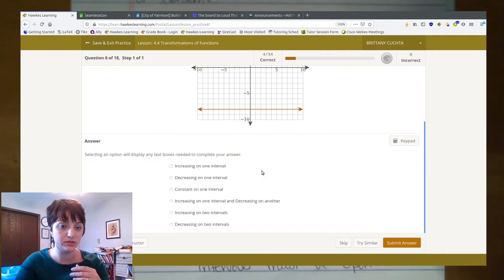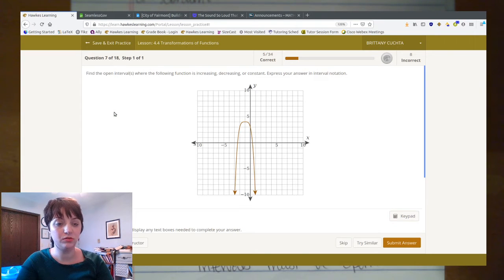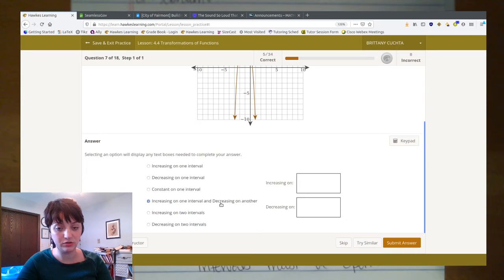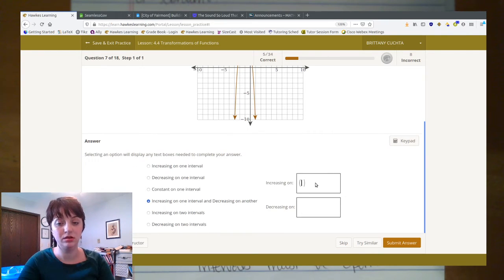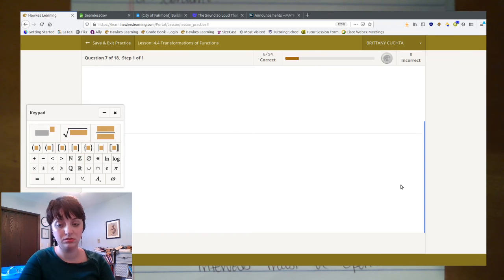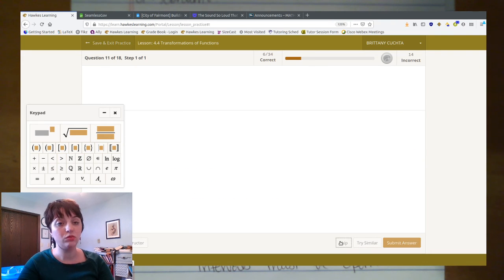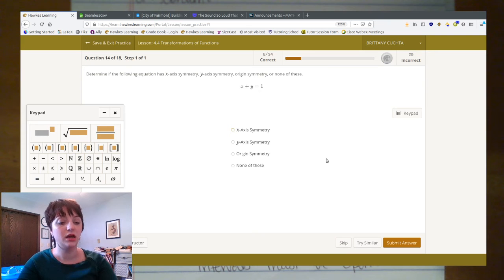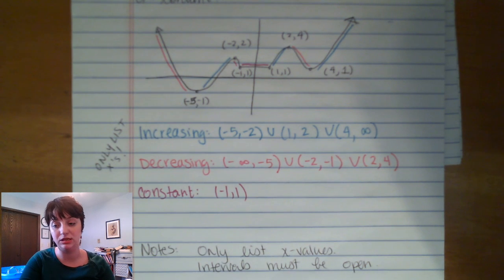4.4 -- Monotonicity: Hawkes Example